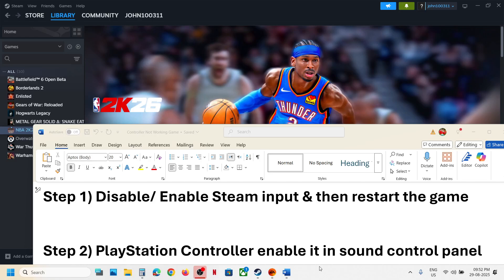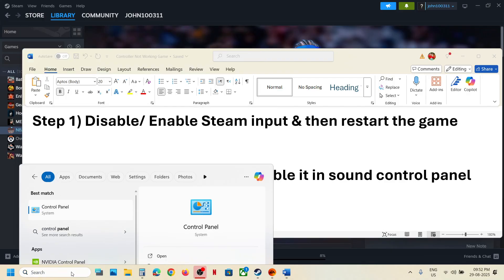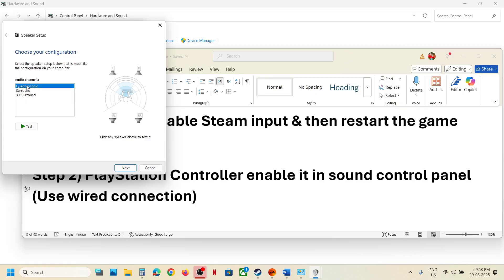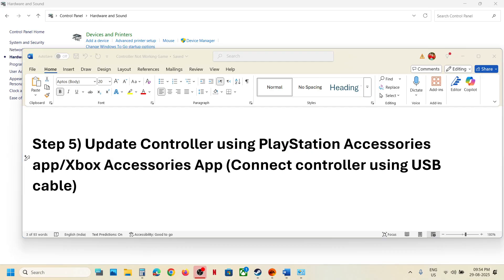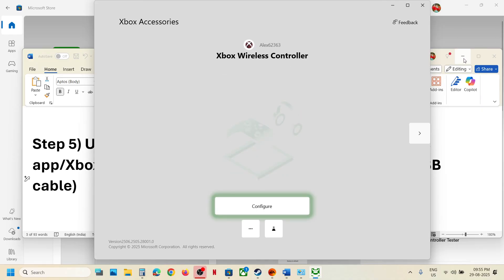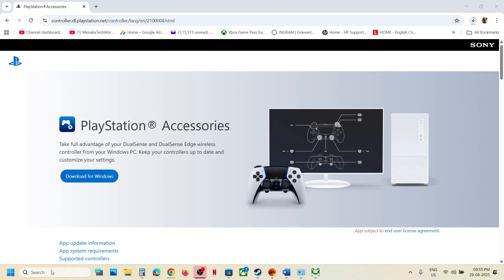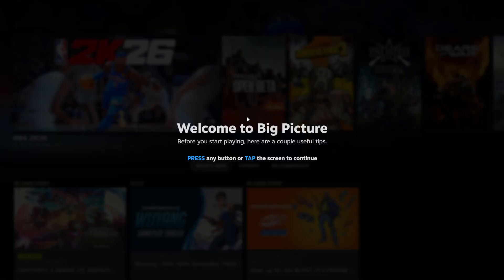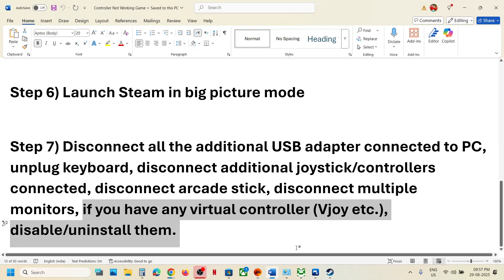Fix Controller/Gamepad Not Working In NBA 2K26 On PC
How to Fix Xbox/PS5 Controller Not Working in NBA 2K26 game,Fix Xbox/PS5 Controller Stopped Working in NBA 2K26,Fix can't use controller in NBA 2K26,Fix Controller doesn't work in NBA 2K26